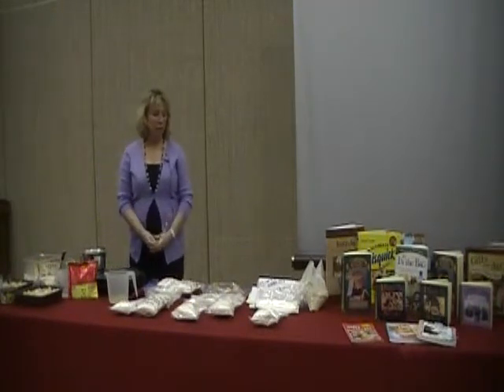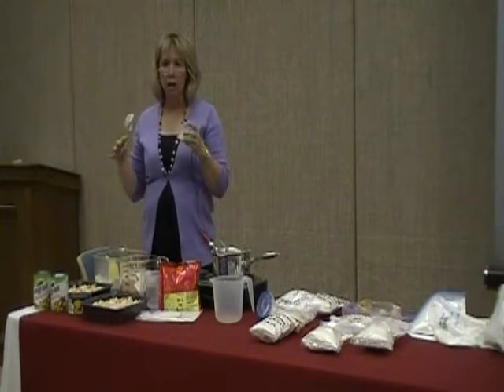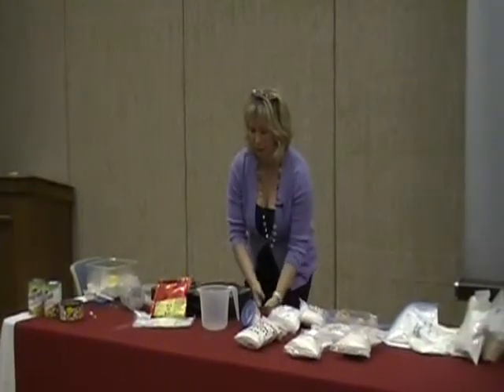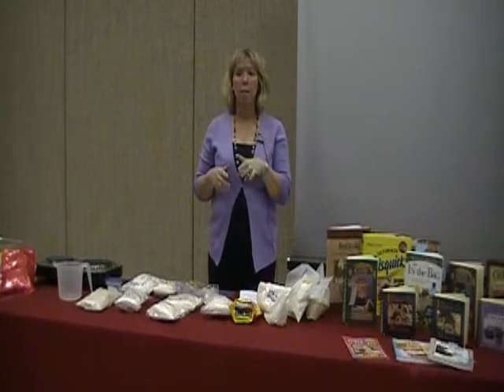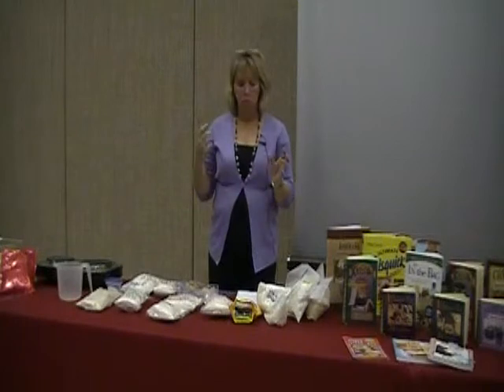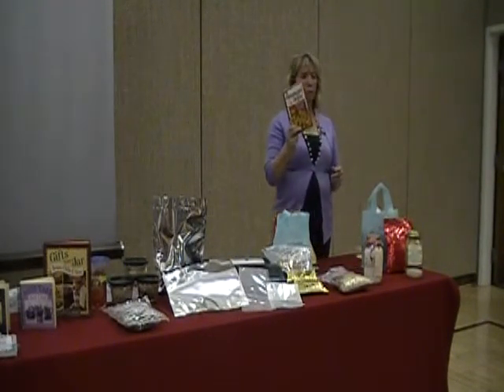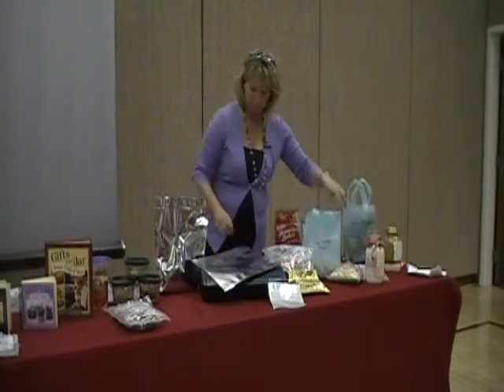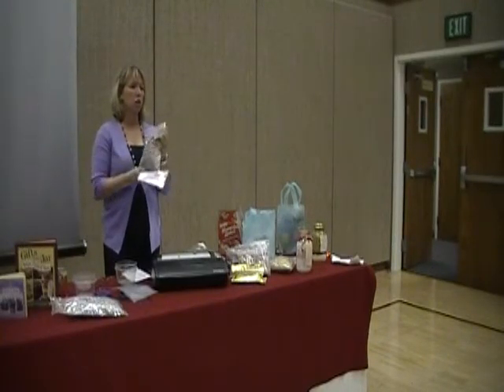Mixes & Meals 2012.mp4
This is the Mixes & Meals class given by Debbie Kent of PeaceOfPreparedness.com. More videos, class handouts, powerpoints and other materials available at PeaceOfPreparedness.com